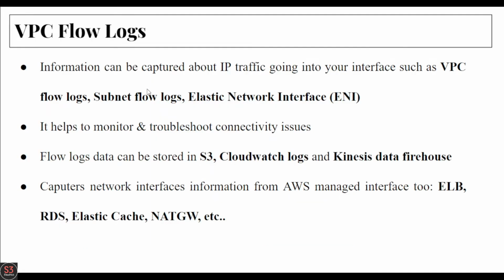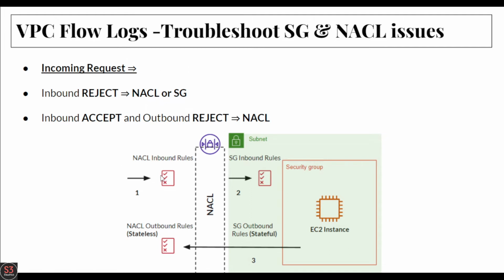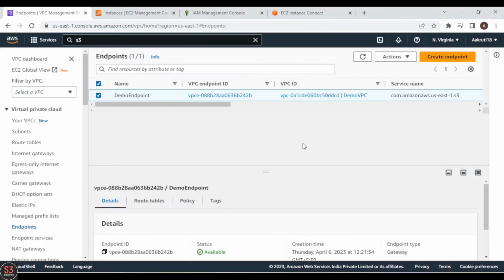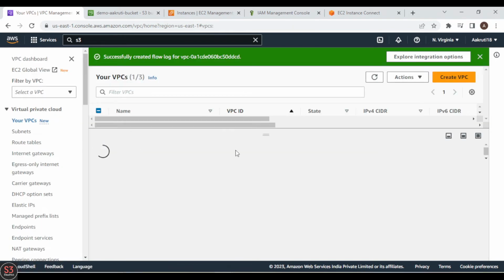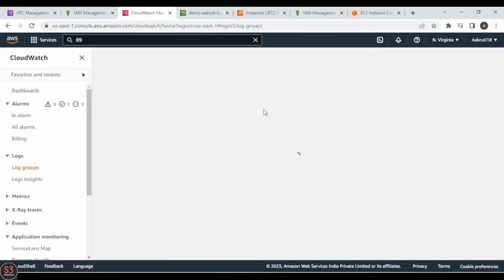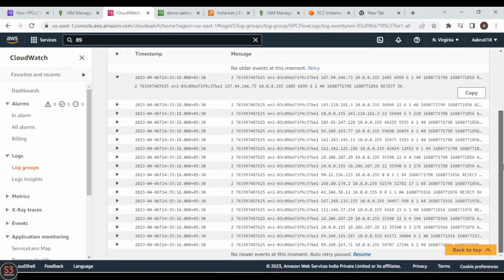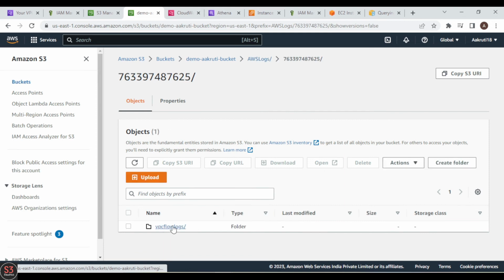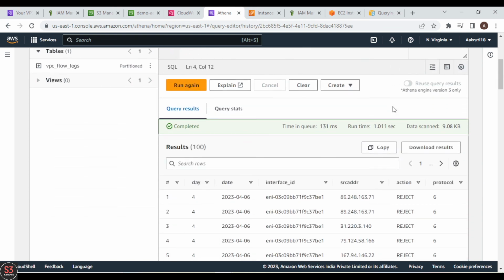#12 VPC Flow Logs - A Quick and Easy Tutorial | AWS VPC Flow Logs | S3CloudHub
In this quick and easy tutorial, you'll learn all about VPC Flow Logs - what they are, why you might want to use them, and how to set them up. Whether you're a beginner or an experienced AWS user, this tutorial will help you get started with VPC Flow Logs in no time.